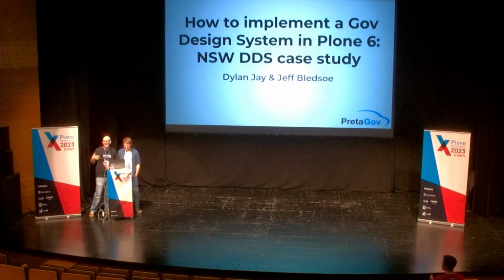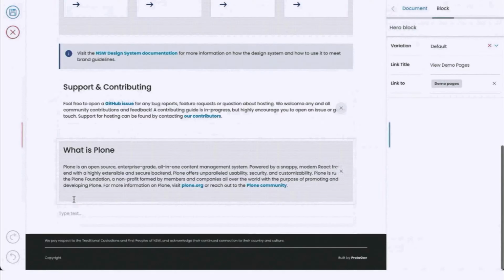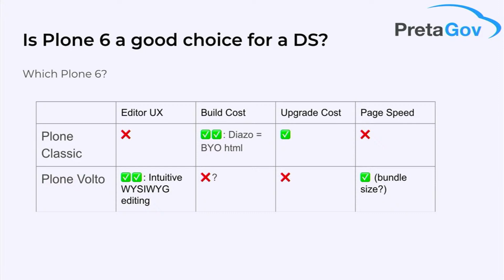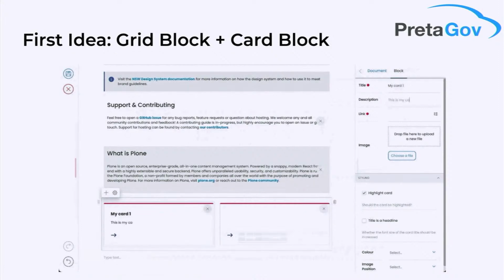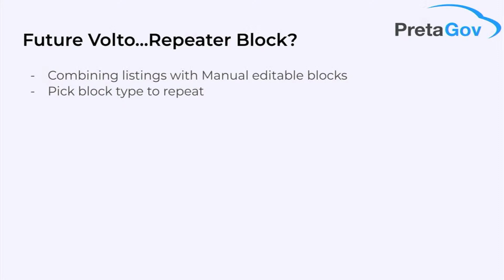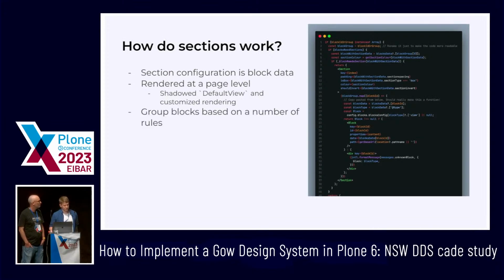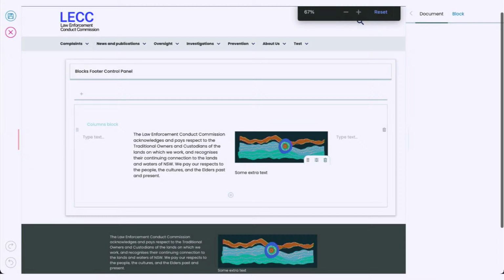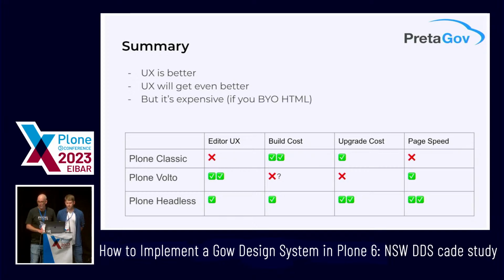Day 2 Track 1 - How to implement a Gov Design System in Plone 6: NSW DDS case study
How to implement a Gov Design System in Plone 6: NSW DDS case study